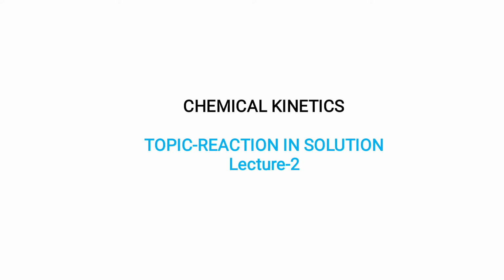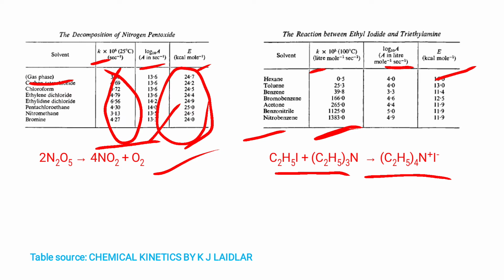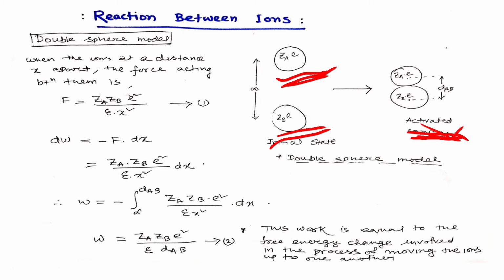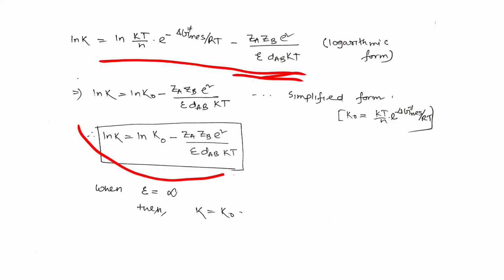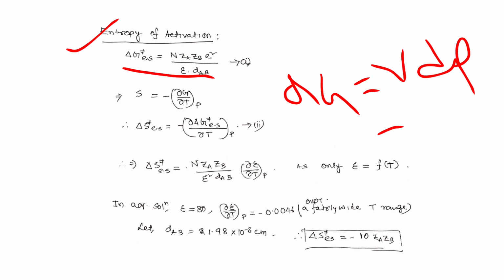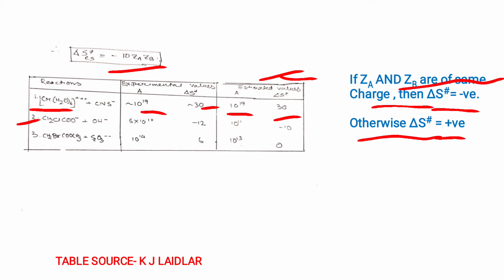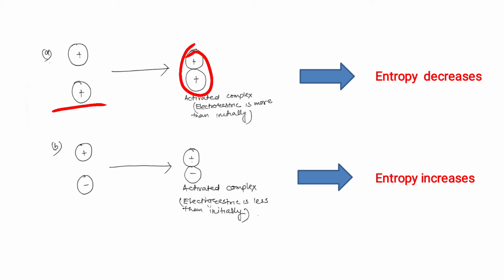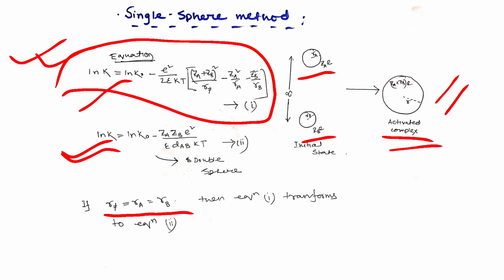Chemical Kinetics| Reaction in Solution| Double sphere method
This Vedio explain what is the reaction mechanism when reaction takes place in solution.